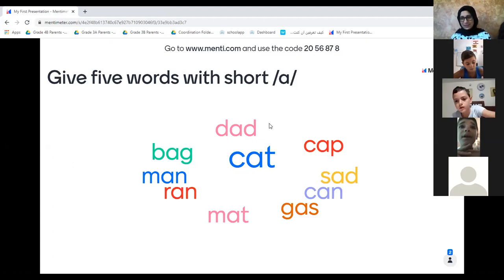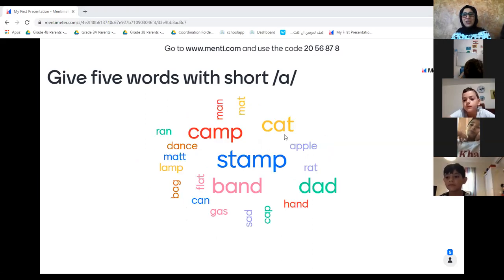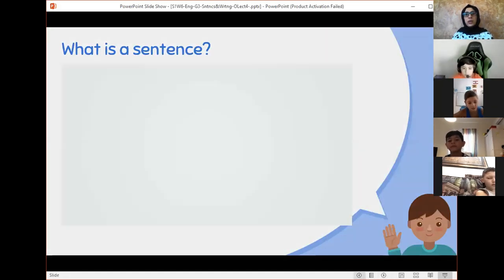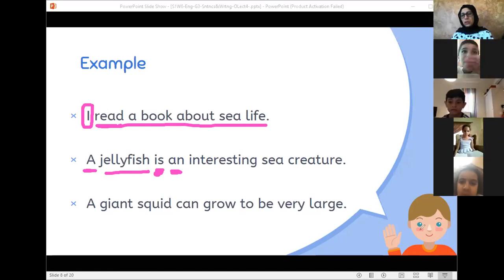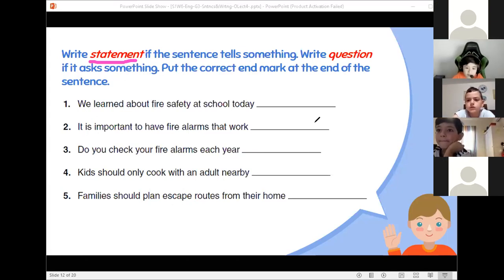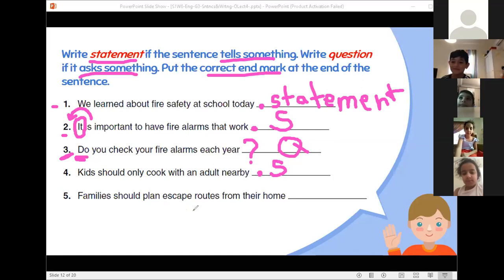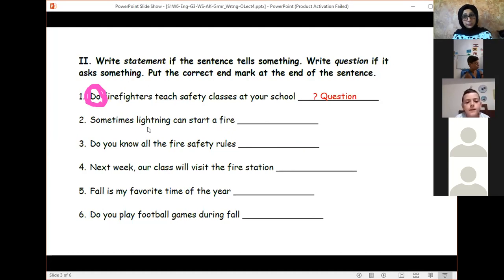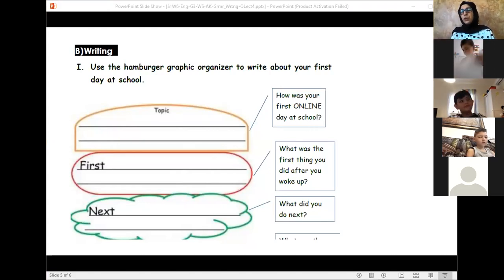S1W6 Eng G3B ZOOM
ZOOM-OLect4